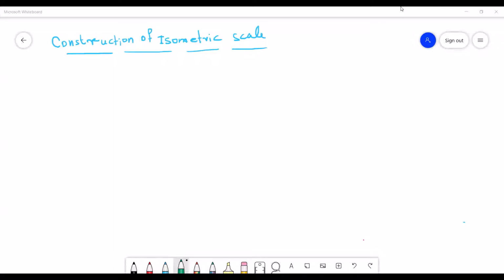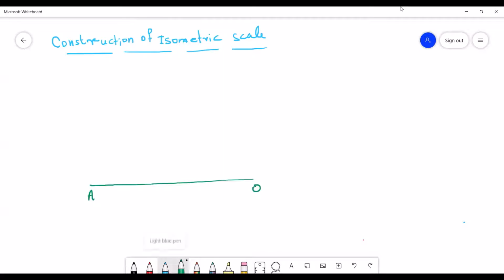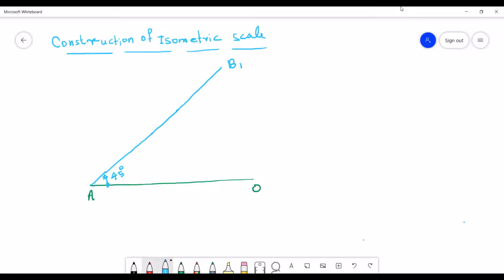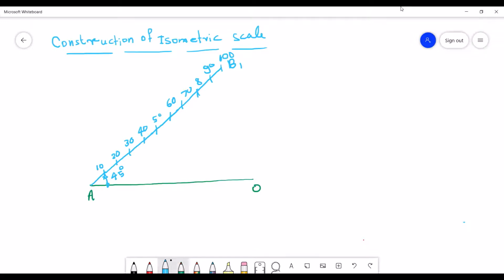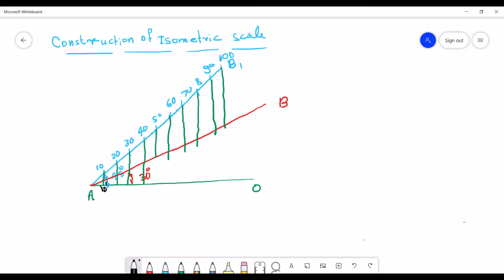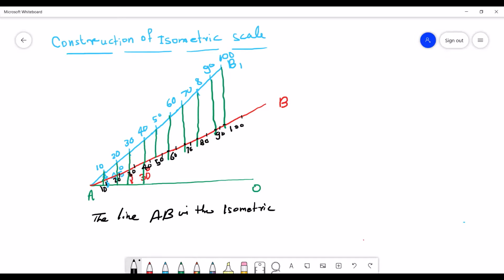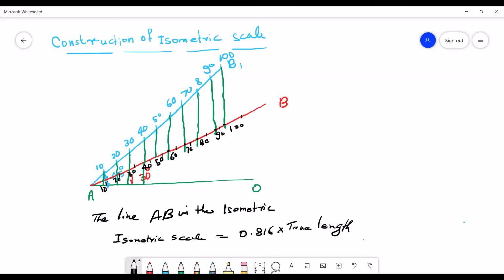Construction of Isometric Scale | Isometric Drawing | Introduction to Isometric Drawing.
Live online coaching classes are available for School students, Polytechnic and Engineering students in English, Hindi and Malayalam languages.
For those who need personal attention can join our classes:- (Daily online live classes as per time Table) FOR SCHOOL STUDENTS, ITI, POLYTECHNIC AND ENGINEERING STUDENTS
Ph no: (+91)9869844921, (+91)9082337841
22 years of experience in teaching engineering students.